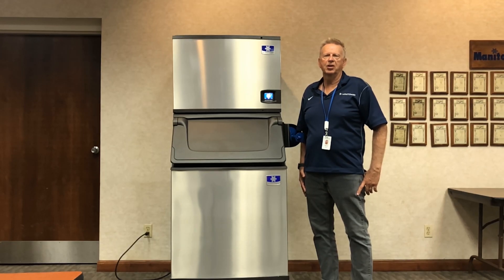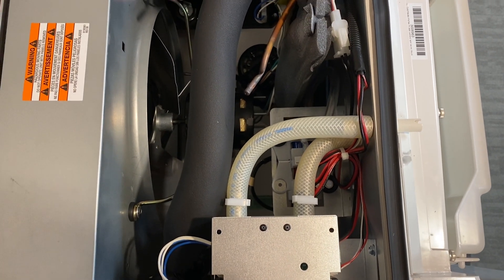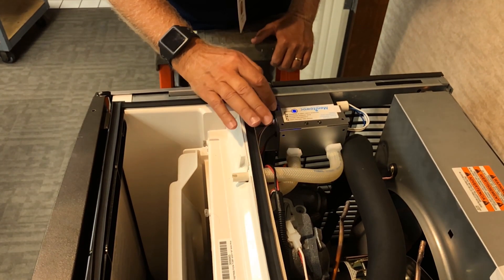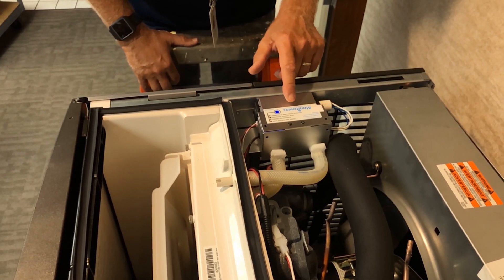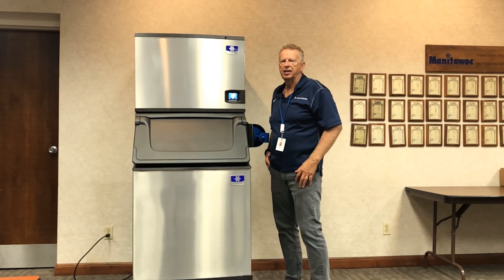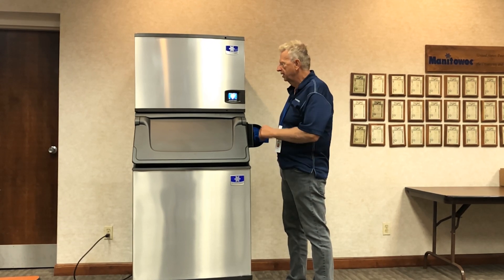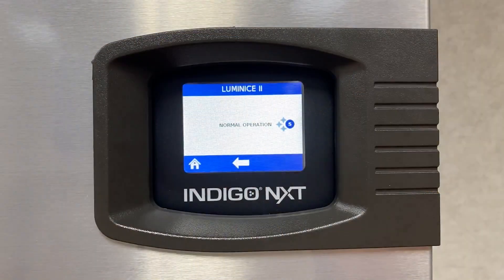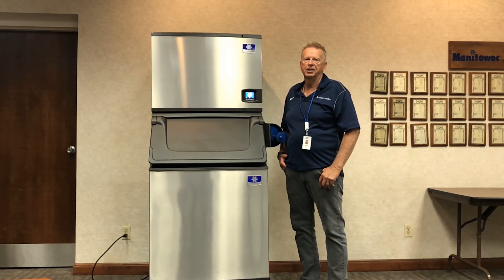LuminIce II Sanitation Device- Manitowoc Ice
Sanitation is on the top of everyone's mind these days and Manitowoc Ice offers a sanitation device that can either be purchased with the machine or an add-on kit after the time of purchase. The kit can be purchased for both Indigo NXT and Neo ice machine. Once the device is installed, air begins being passed through a filament bulb to create active air. This active air is pumped into the food zone to help keep the ice and the machine clean for a longer period of time. LuminIce II controls the growth of viruses, bacteria, yeast, and mold within the food zone.